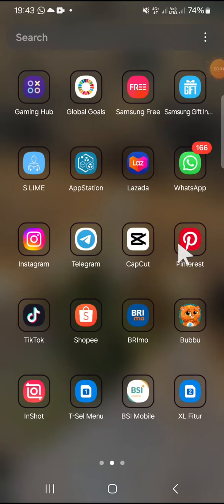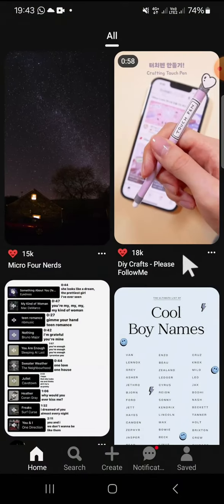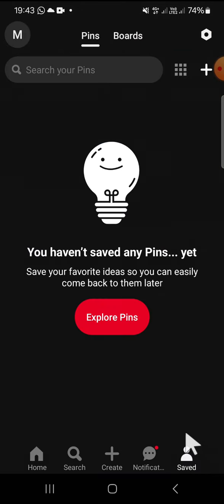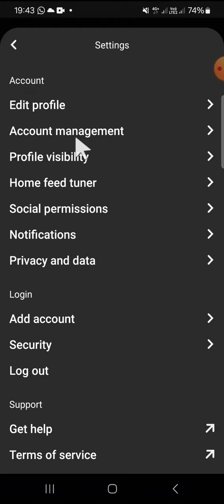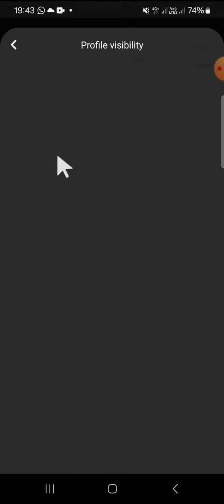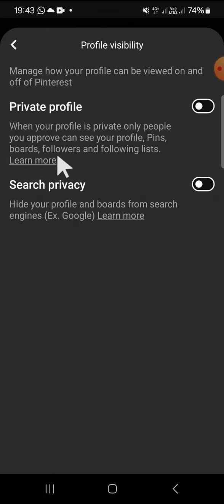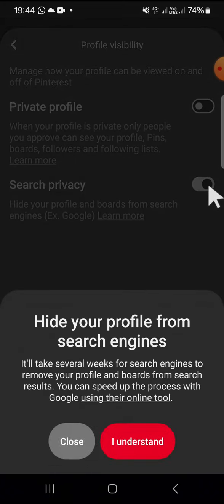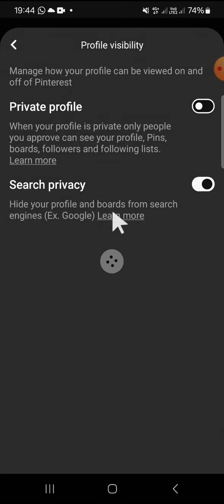Want to Make Your Profile Hidden on Pinterest? How to Hide Pinterest Profile from Search Engine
Are you concerned about your privacy on Pinterest and want to keep your profile hidden from search engines? Look no further! In this tutorial, we'll walk you through the simple steps to ensure your Pinterest profile stays private and doesn't appear in search engine results.